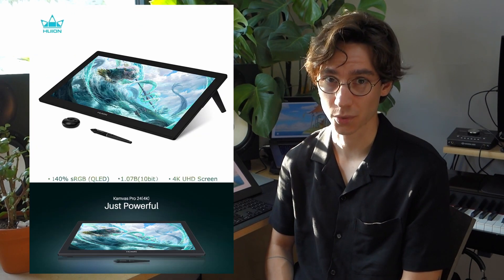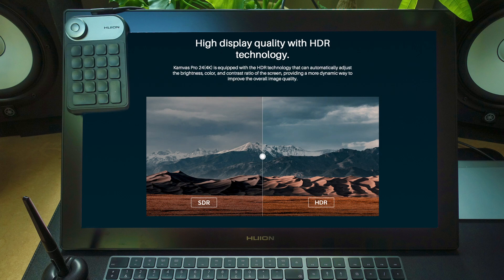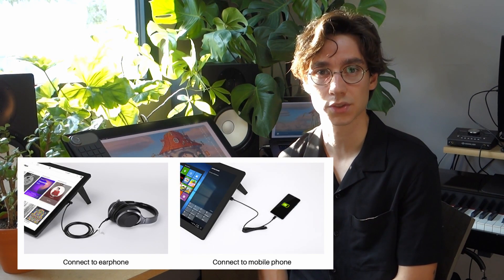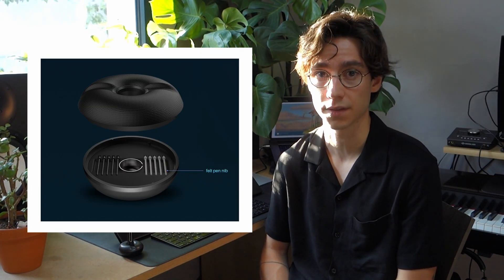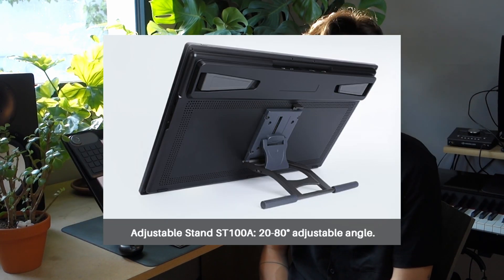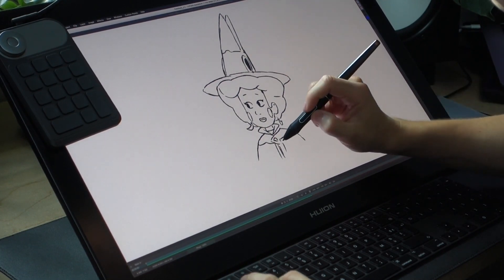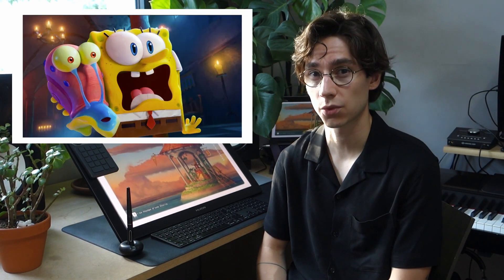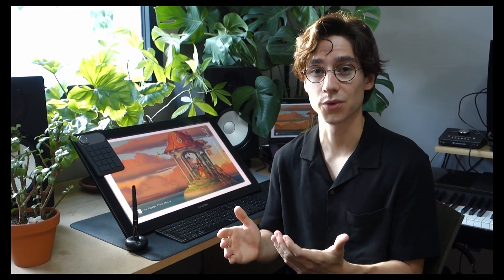HUION KAMVAS PRO 24 (4K) review - Alex Blain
Hey everyone! A few weeks ago I was super happy to receive the Huion Kamvas Pro 24 (4k) and here's my review of it! If you have any questions, please let me know :) I will do my best to answer them!

product link:

⤳ Huion FR Amazon

Thank you for your time and see you soon

𝔸𝕃𝔼𝕏